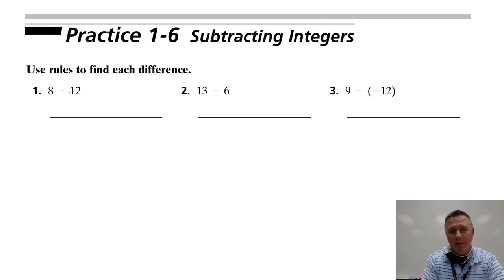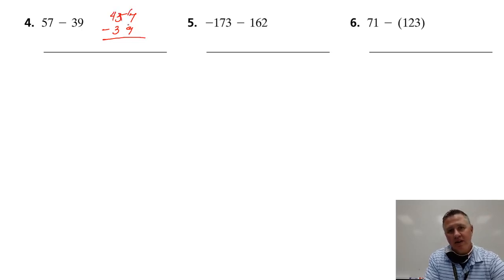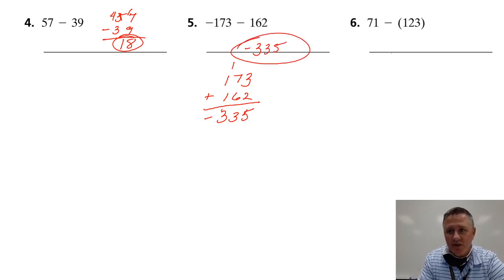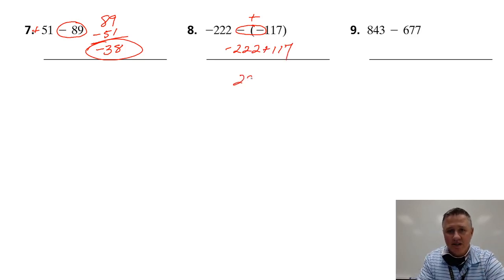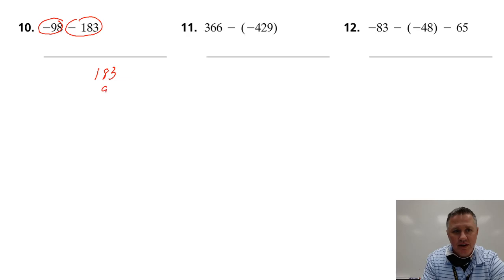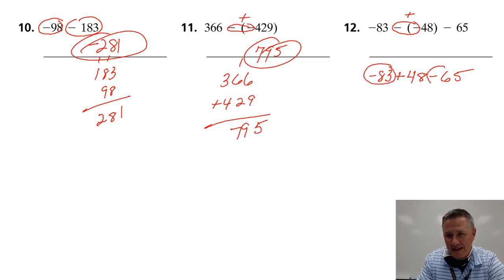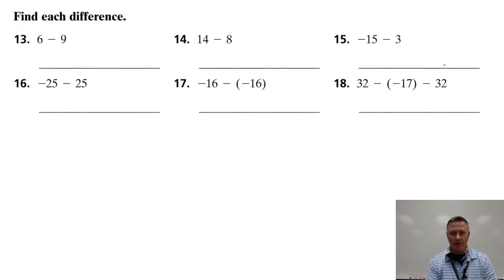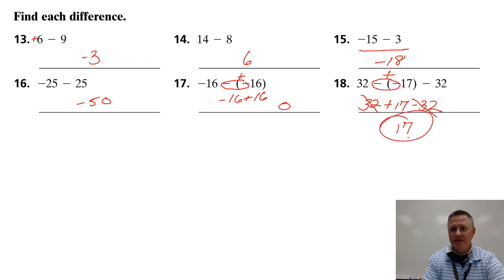1-6 Homework Review